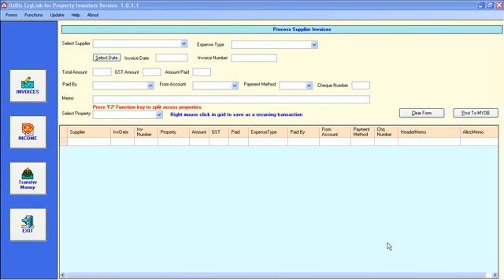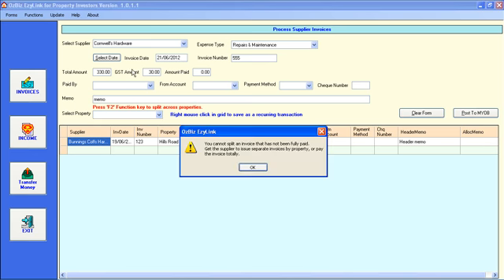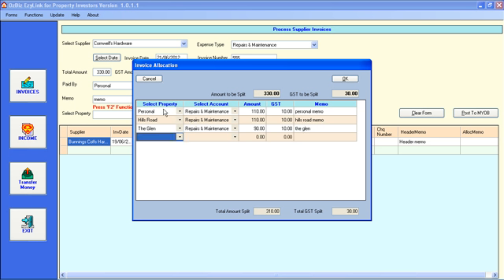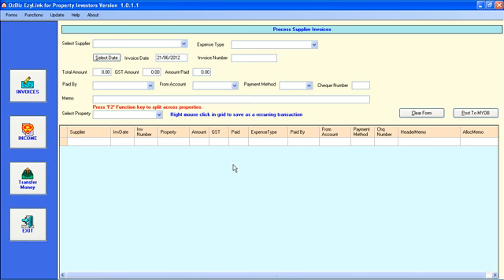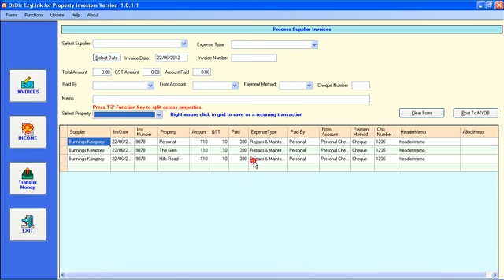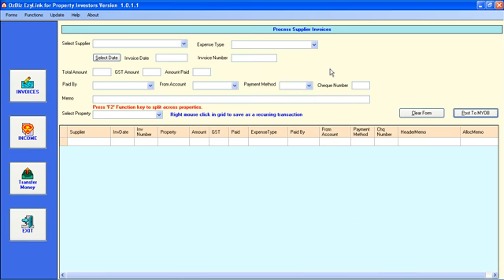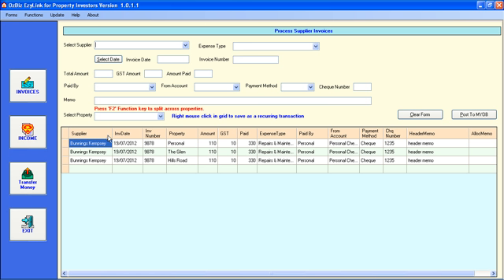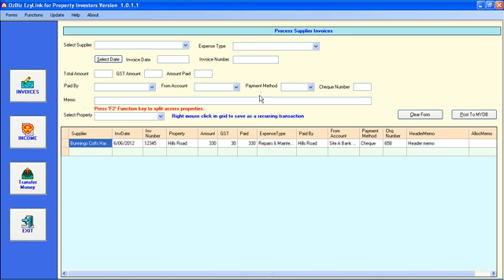OzBiz EzyLink ProcessInvoices Part2